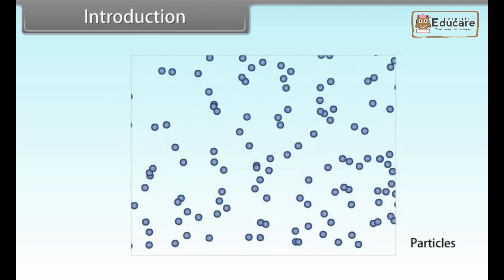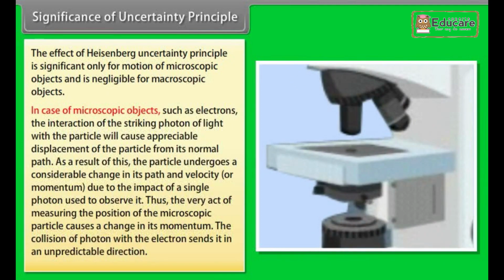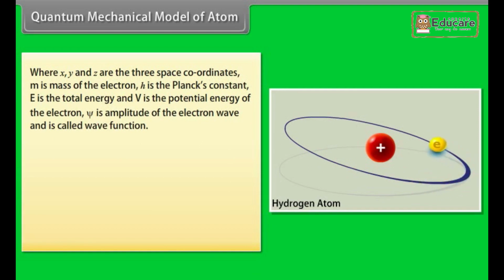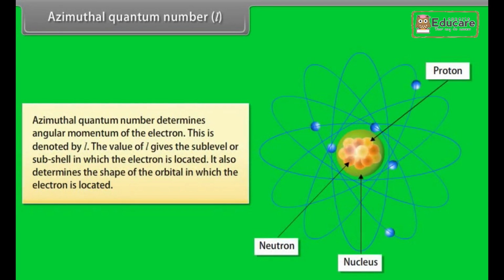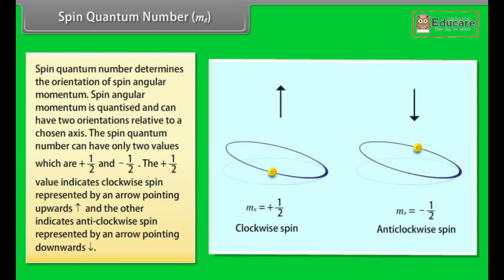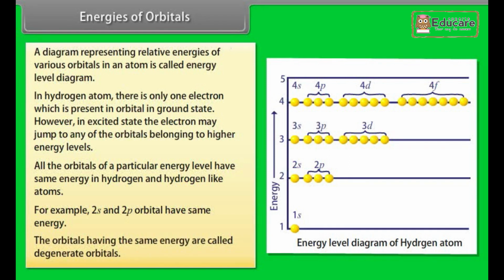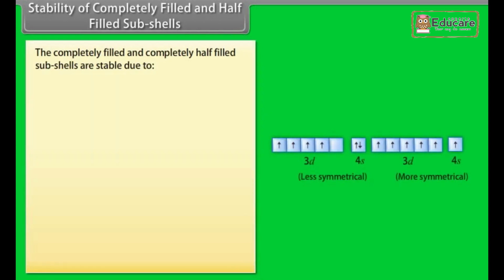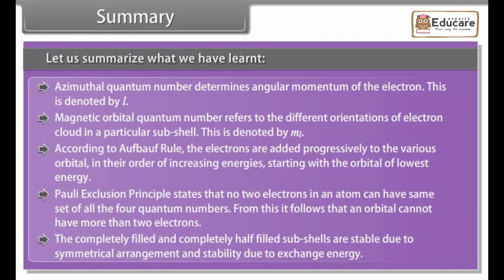Structure of Atom Part-II | Class 11 Chemistry | JEE NEET CBSE | NCERT Chemistry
Greetings students Watch the incredible lesson on "Structure of Atom Part-II" for students in the CBSE 11th Board, NEET & JEE. We will cover some part of Class 11 Chemistry: Structure of Atom in this video. The students who are preparing for NEET, JEE and the CBSE 11th Board would find this session to be of great assistance. This session will assist you in receiving more marks if you wish to perform well on the Class 11 Chemistry exam. Watch the entire video to have a deeper knowledge of the subject.

structure of atom ncert solutions class 11
structure of atom ncert
structure of atom ncert solutions
structure of atom ncert line by line explanation neet
structure of atom ncert class 11
structure of atom ncert exercise
Structure of Atom | Class 11 Chemistry | Chapter 2 | JEE NEET CBSE
Structure of Atom Class 11 Chemistry | Quantum Numbers | De Broglie | Heisenberg | JEE NEET CBSE
Atomic Structure in 1 Shot - All Concepts, Tricks & PYQs Covered | Class 11 | JEE Main & Advanced